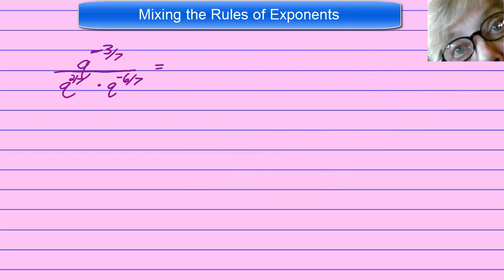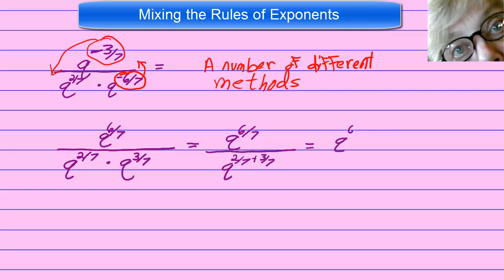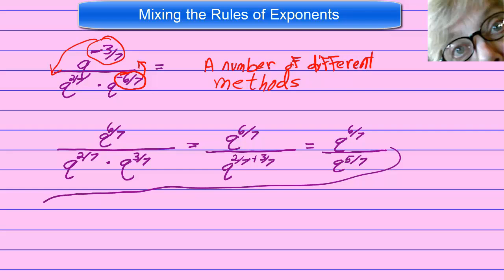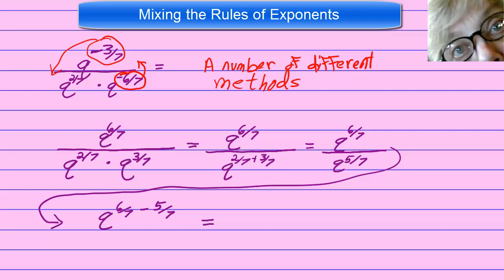Applying the Rules of Exponents to Rational Exponents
In this video, we will apply the rules of exponents to a problem with rational exponents.